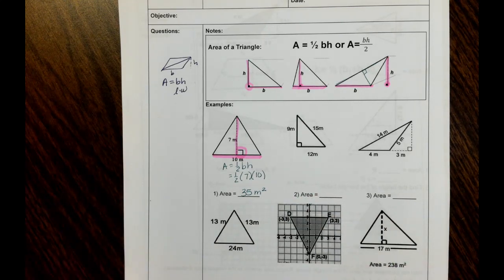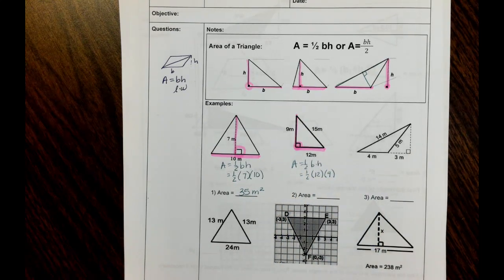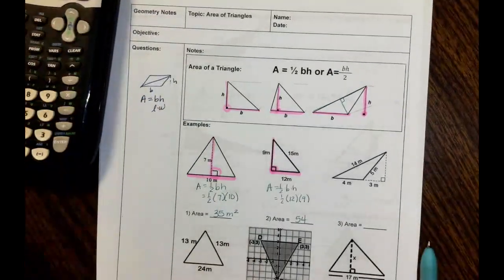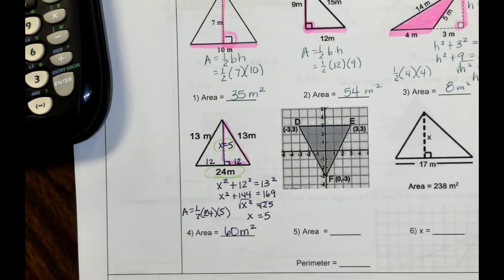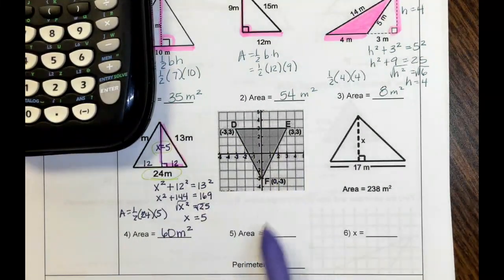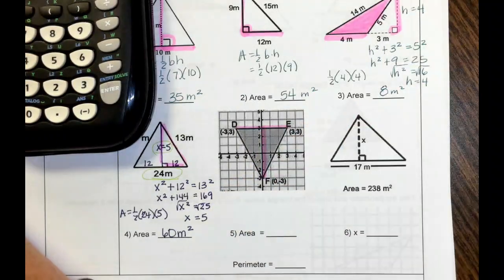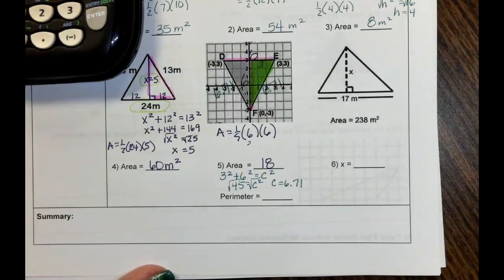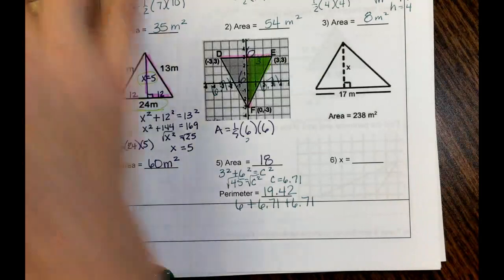Area of Triangles